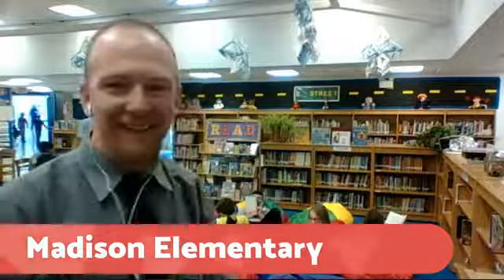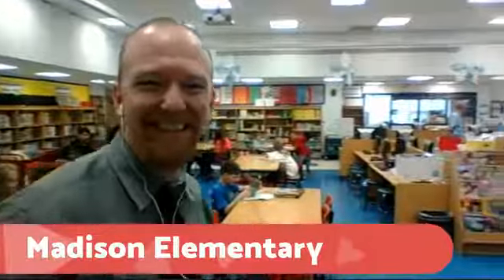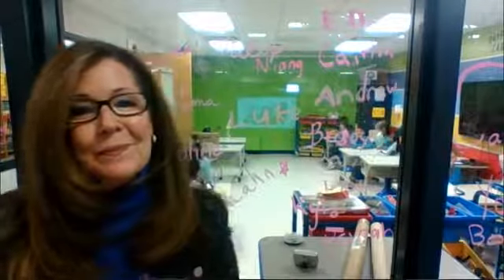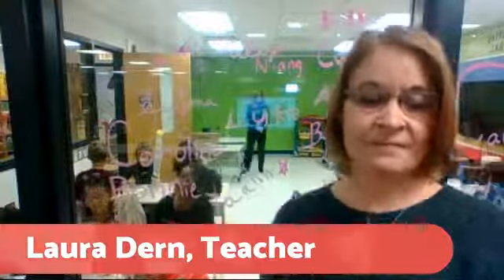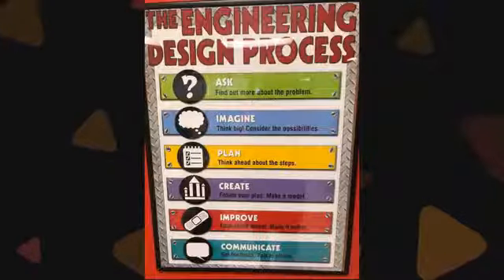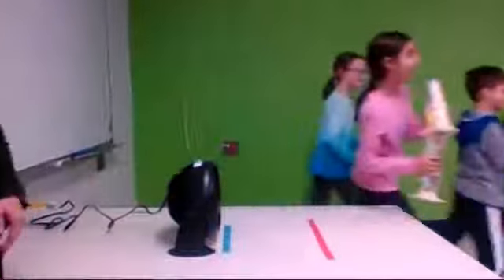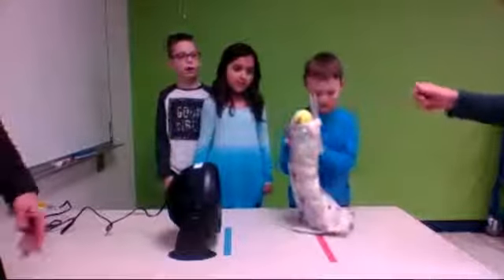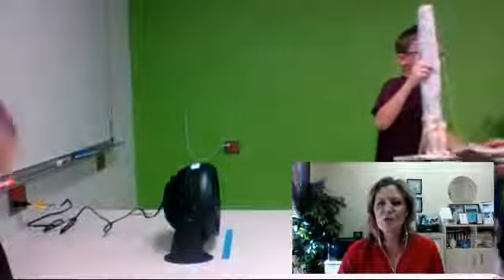Live at Madison Elementary!